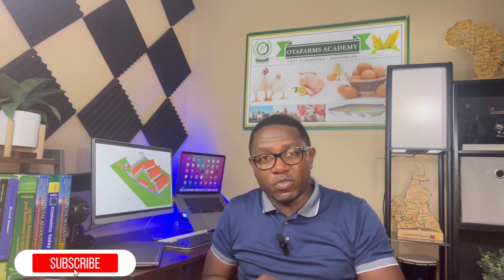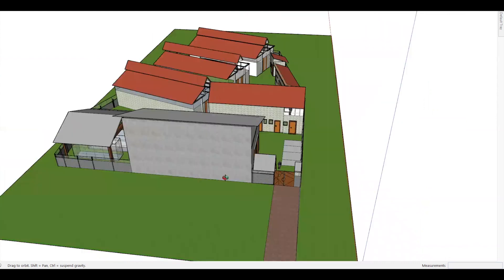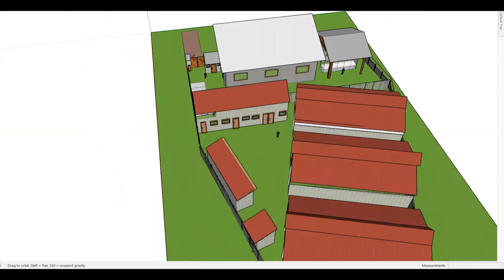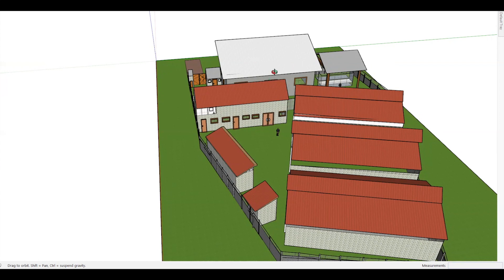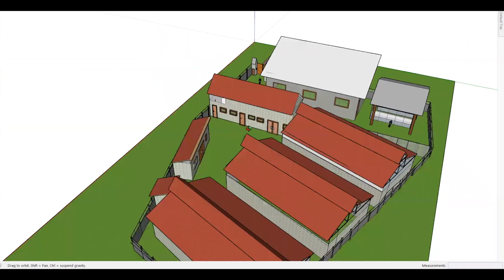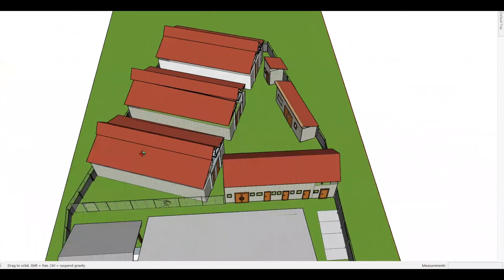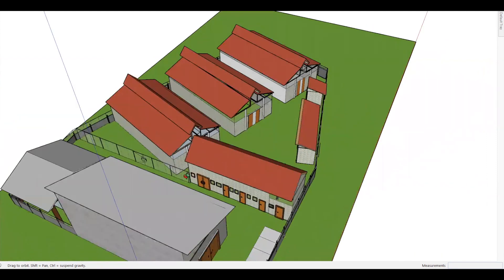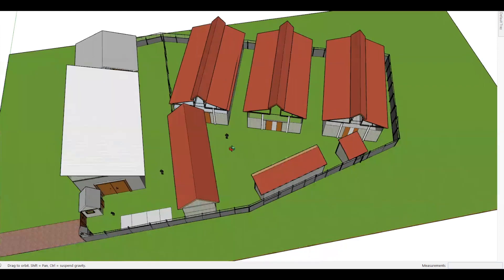Poultry Farm House Design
Our  3D design of our broiler poultry farm:
We recommend designing your Poultry Farm before constructing. We used a free software call SketchUp.
We have 4 different sections: Broiler Section, Layers Section, Hatchery and Feed Production. This video is only for our Broiler section. We will be making subsequent videos of our Layers and Hatchery later. We use bricks and galvanized wire to construct the walls of the farm. Please let us know your feedback in comments below.